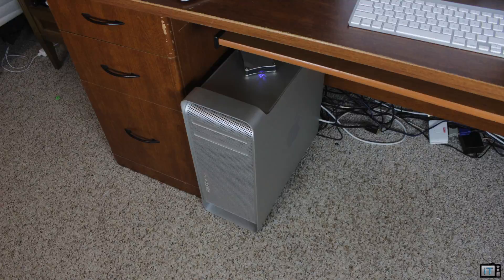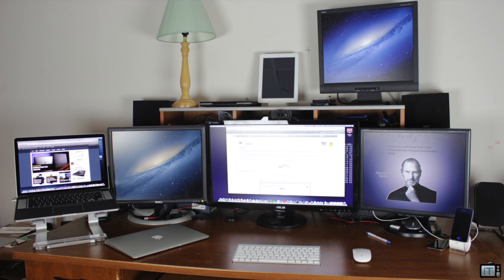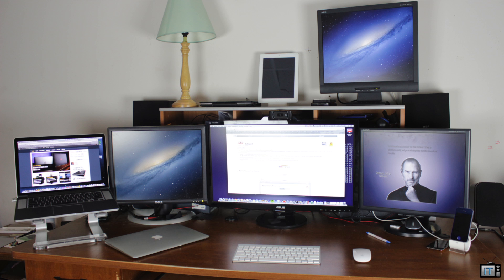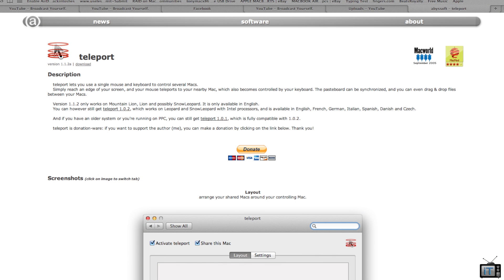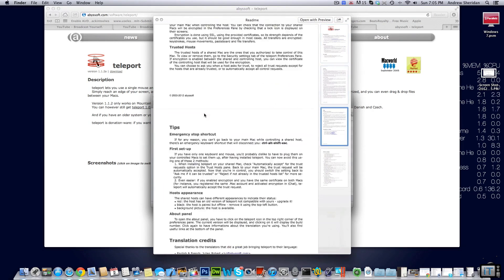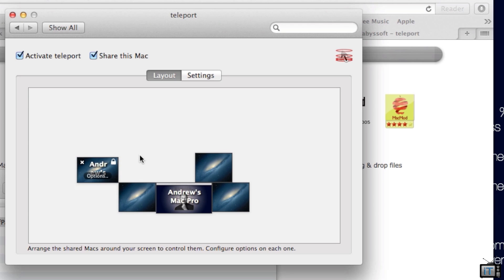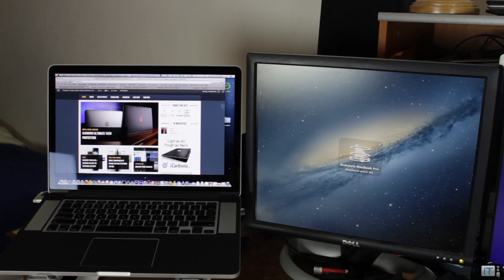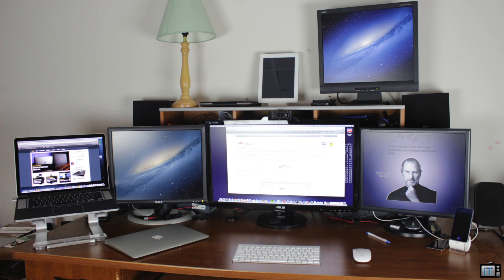How to Use One Keyboard and One Mouse for Two Computers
In this video I show how to easily use on keyboard and mouse to control multiple computers as if linked like multiple monitors. I demonstrate this with my MacBook Pro and Mac Pro. Currently this only supports mac.